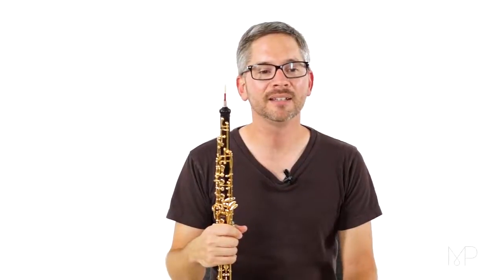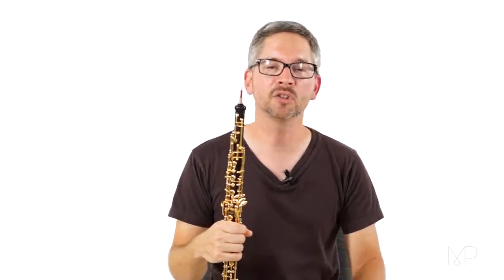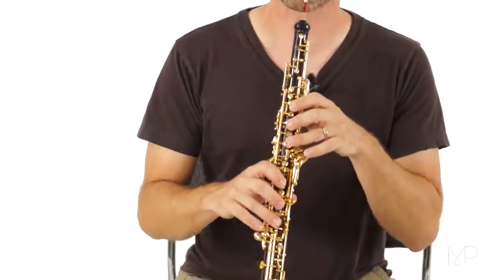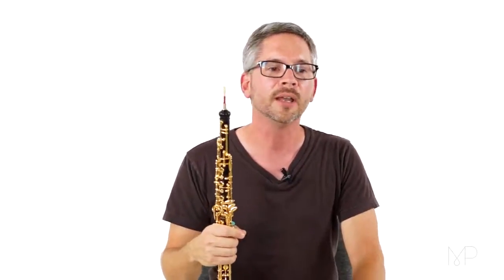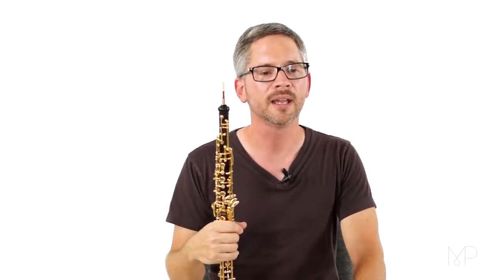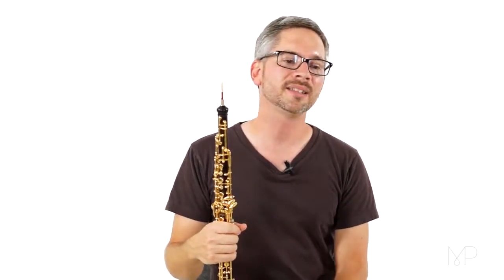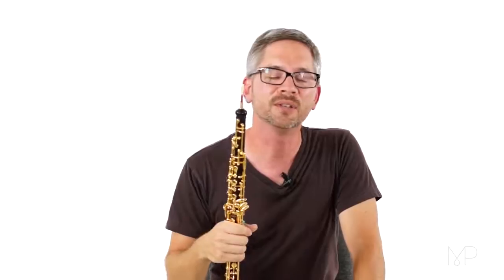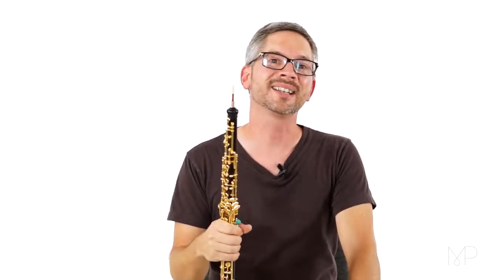Oboe Melody - Scarborough Fair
In this excerpt, MusicProfessor.com oboe instructor Jonathan Marzluf discusses and performs a popular, fun melody  called 'Scarborough Fair.'

You can view 100s more Oboe lessons just like this one